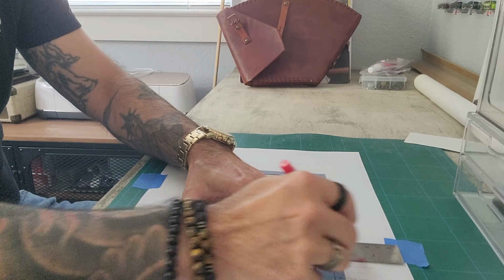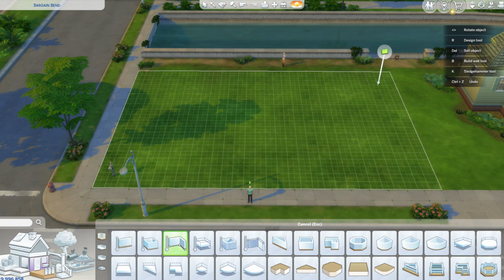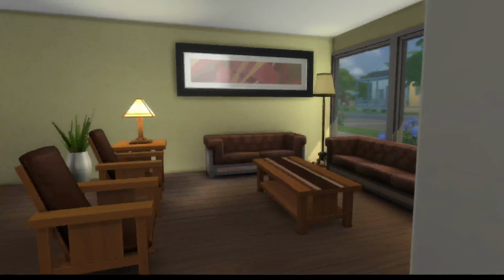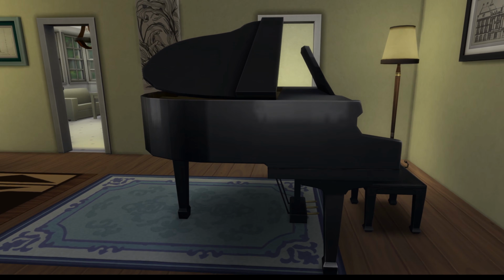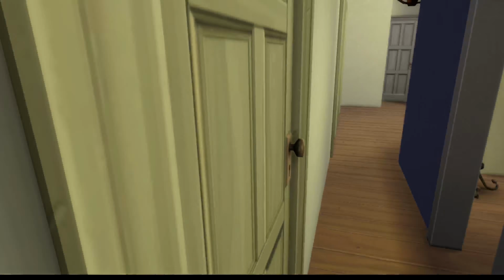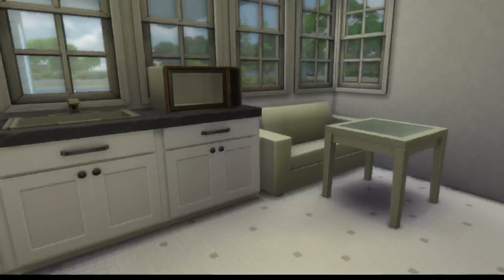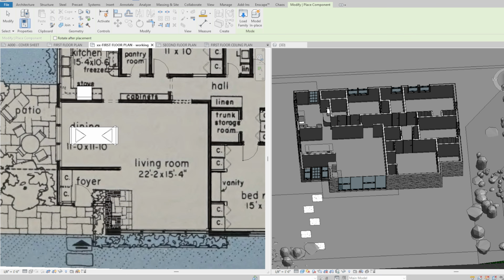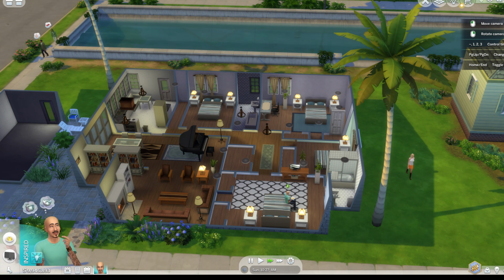Can an Architect Rebuild a 1950's House in The Sims 4?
Can a video game handle real-world architectural principles? Today, I’m rebuilding a classic 1950s Ranch House in The Sims to see how well it captures the era's unique design.

I found a house plan from 1953 and decided to recreate it in one of the last places you'd expect an architect to work: The Sims 4. My goal wasn't to build the perfect virtual house, it was to see whether good design still holds up, even when recreated in a game.
Along the way, I discovered that The Sims is surprisingly good at testing circulation, furniture layouts, and how a home actually feels to live in. After finishing the build, I recreated the same house in Revit and Enscape to see what this classic design would look like in the real world.

Sometimes the software isn't the important part.
Good design starts with an idea.

Project Information
Original House Plan: Cover Girl House (1953)
Approximate Size: 1,853 sq. ft.
Original Source: 53 Economy House Plans (1953)
Game: The Sims 4
Architectural Modeling: Autodesk Revit
Rendering: Enscape

 Want to see the complete Revit model video, design package, renderings, and behind-the-scenes architectural process?